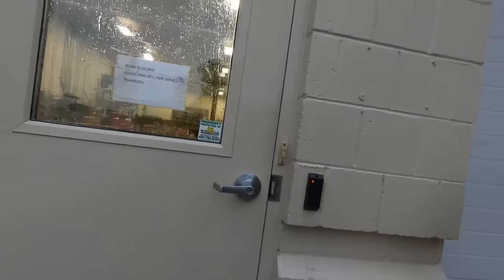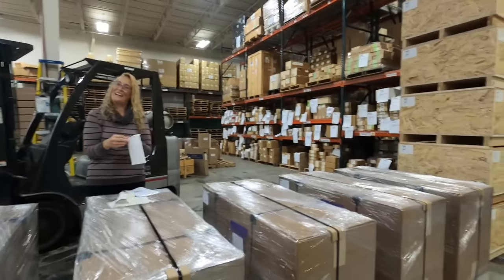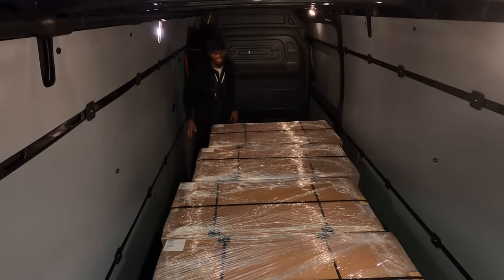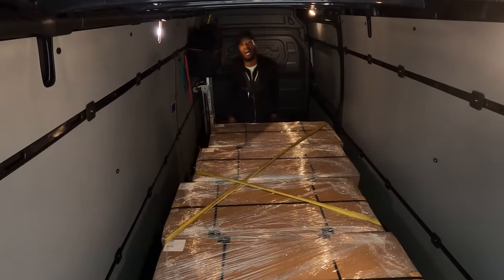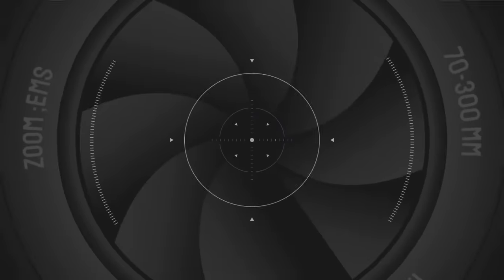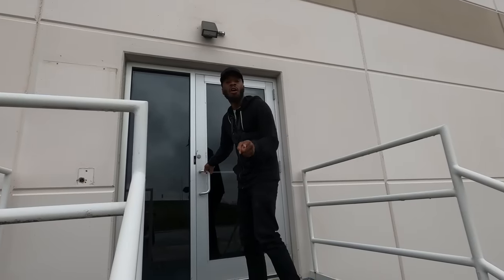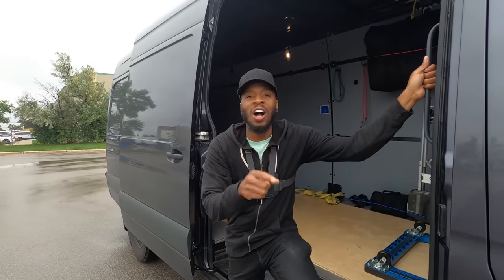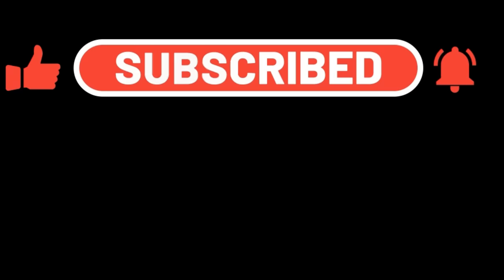How To Get Loads From A "LOAD BOARD" with NO DOT/MC or AUTHORITY!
5 Carrier Companies you can sign under for loads!
1. Empire National, Inc.
2. Metro Trans Logistics
3. Spoke Logistics
4. YZER
5. Fox Carriers
Bonus: Eagle Xpress

CODE: WSSV1

Ride Along with me 🚗 while I make Money💰 using Multiple Gig Apps. I use/have used DoorDash, UberEats, InstaCart, Roadie, Point Pickup, GrubHub, GoPuff, Spark, Shipt, DeliverThat, DLIVRD, Dropoff Medical Courier App, Frayt, GoShare, Dispatch It, Curri, Bungii, Taskr, Metrobi, Dolly, Veho, and Amazon Flex.